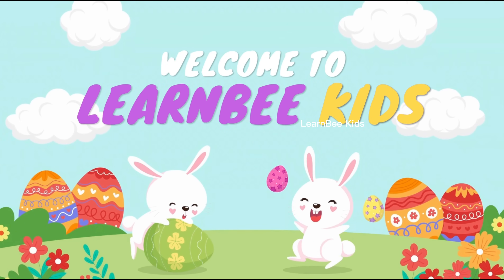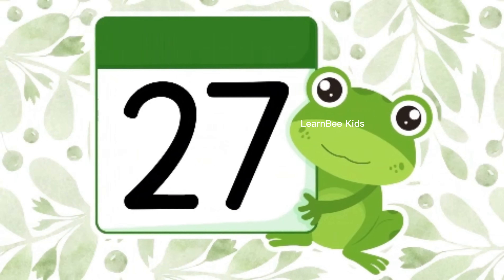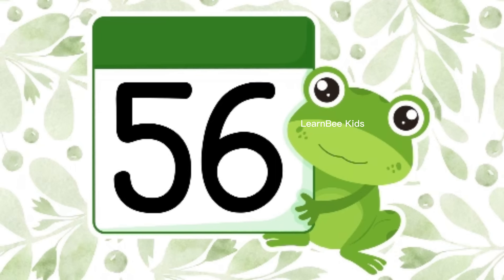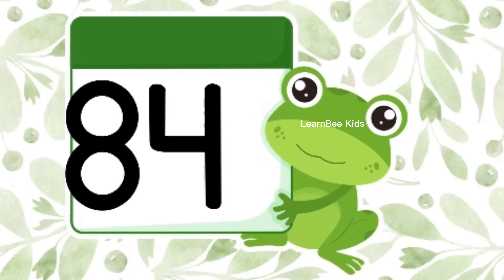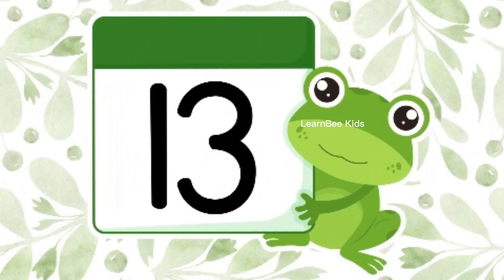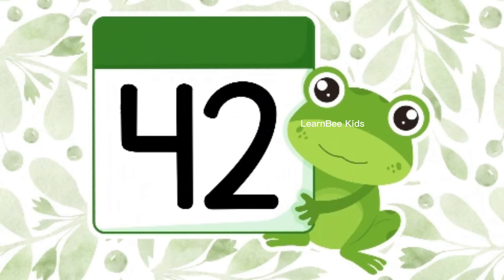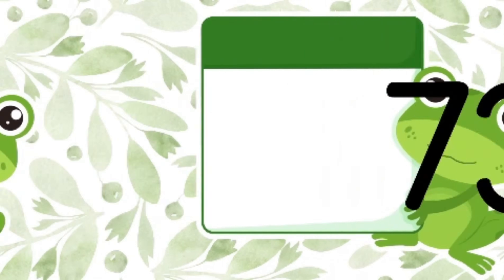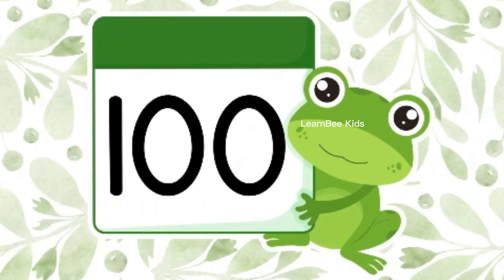Counting 1 to 100 for Kids 🔢 | Fun & Easy Numbers Learning Video | Preschool & Toddler Education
🔢🌈 Counting 1 to 100 for Kids | Fun Numbers Learning Video | Preschool & Toddler Education
🎉🧮 Welcome to our bright and exciting number learning video for kids!
This colorful animation takes your little learner on a fun-filled journey from 1 to 100, with adorable characters, rhythmic voiceovers, and vibrant visuals—designed to build early math confidence in toddlers, preschoolers, and kindergartners.

👶🧠 Why This Video is Great for Your Child:
✔️ Eye-catching cartoon animation
✔️ Clear, slow-paced number pronunciation
✔️ Builds counting and number recognition
✔️ Perfect for classrooms and home learning
✔️ Boosts early math and listening skills
✔️ 100% safe, ad-free, and kid-friendly

🔢 Numbers Included:
1 to 100 — taught in order with repetition and rhythm for retention!

📚 Ideal for:
Toddler and preschool learning

Kindergarten number recognition

Homeschool math support

Early childhood development

Daily math warm-ups and practice